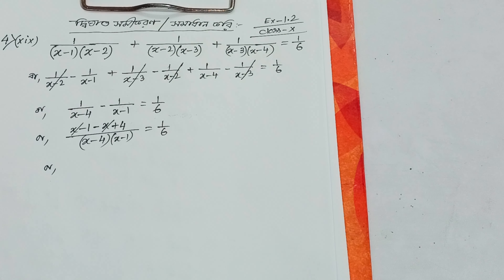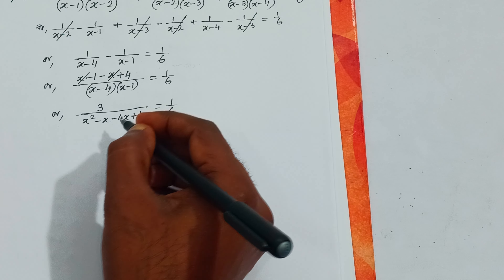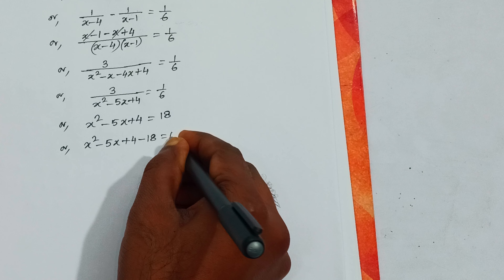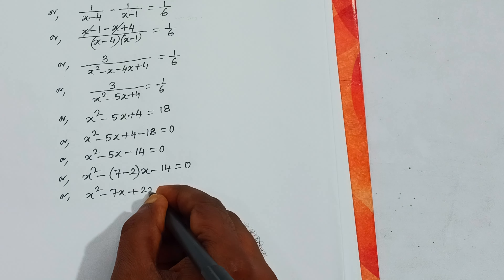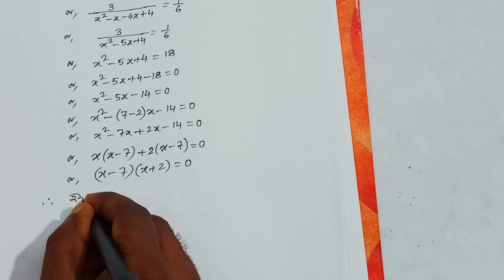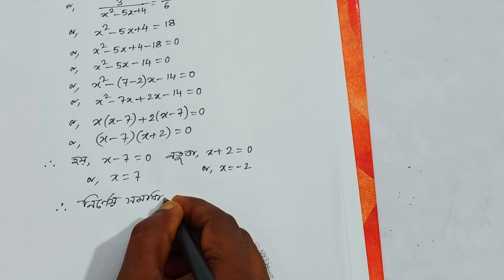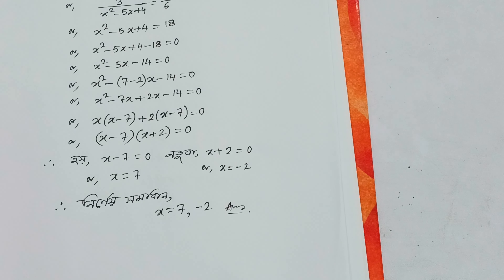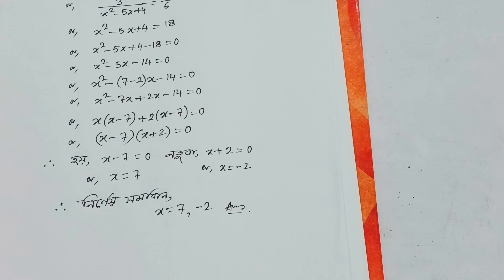দশম শ্রেণি /দ্বিঘাত সমীকরণ /সমাধান করি/# EX-1.2/* Q4( xix)/mathematics # West Bengal Board